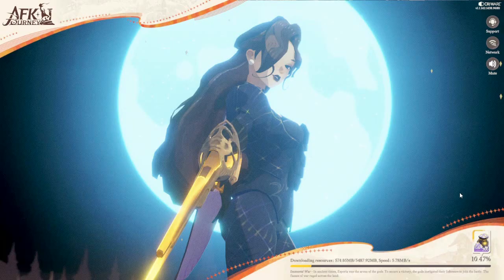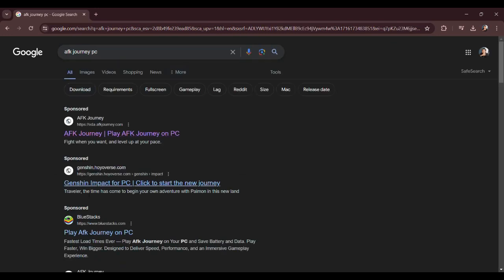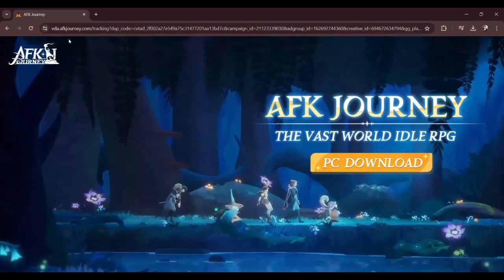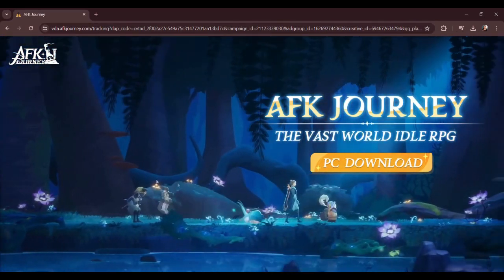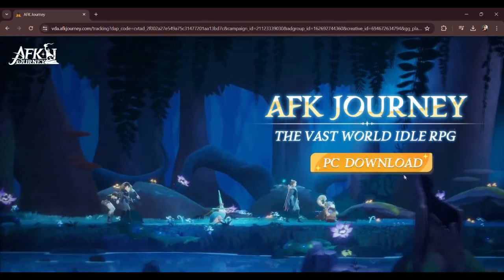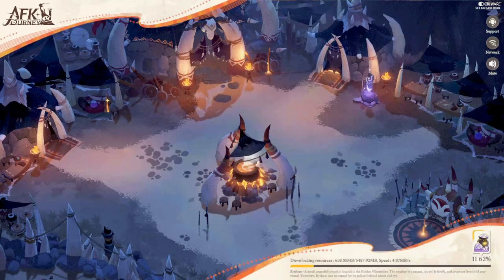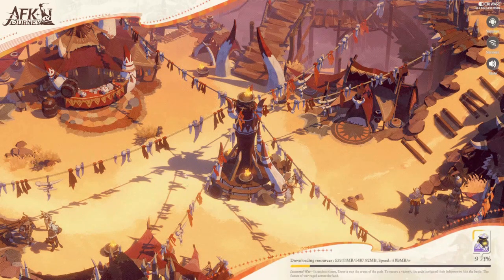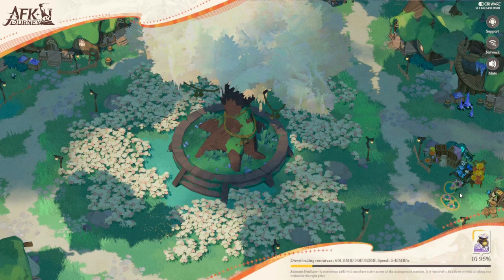How to Download and Install AFK Journey on PC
In this video we will show you how to download and install AFK Journey, in order to play the game on the PC. We will show you step by step how to obtain this RPG game.